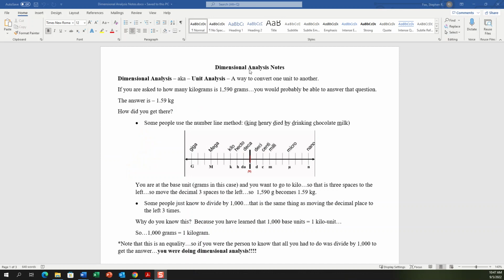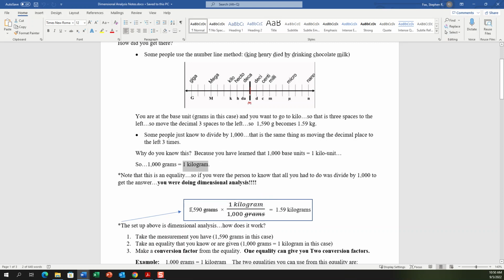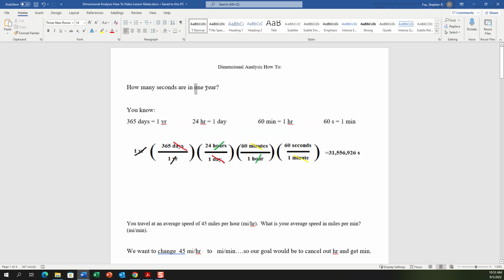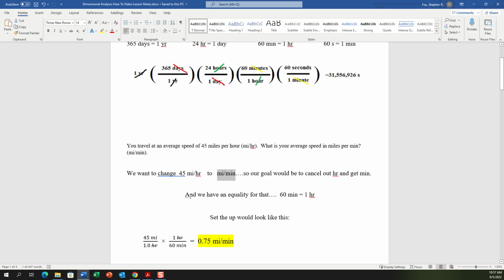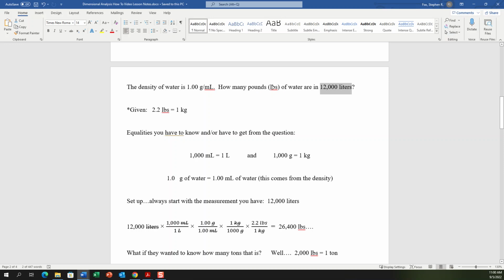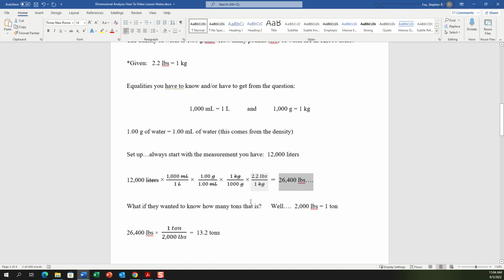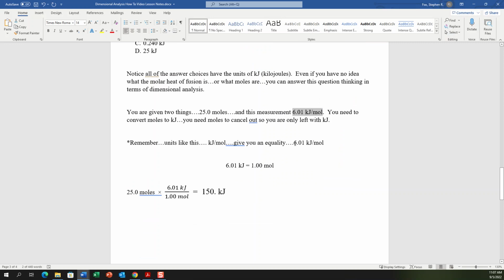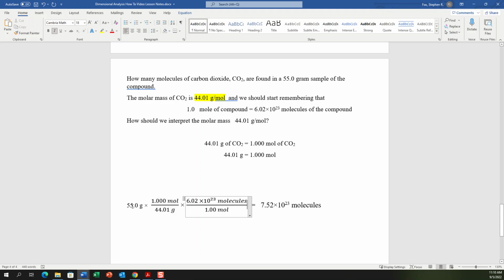Dimensional Analysis Video Lesson (1-4 and 6-1 Intro)